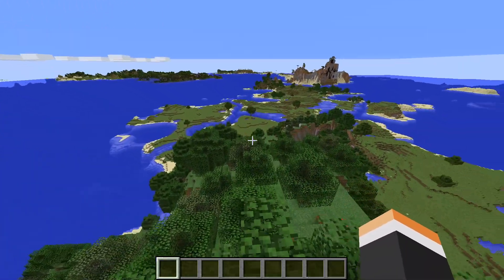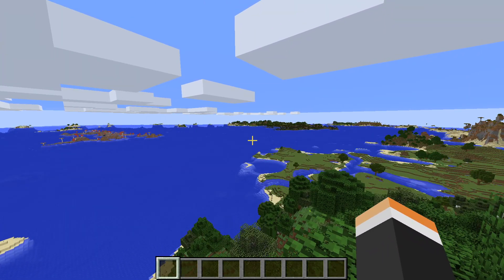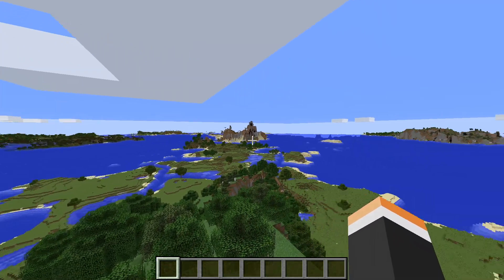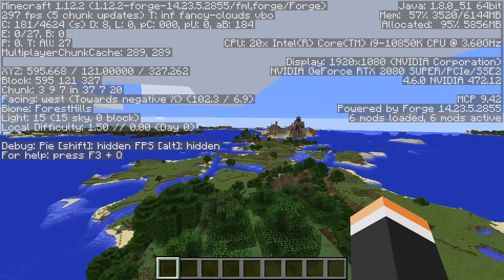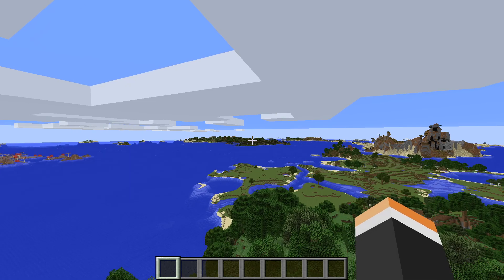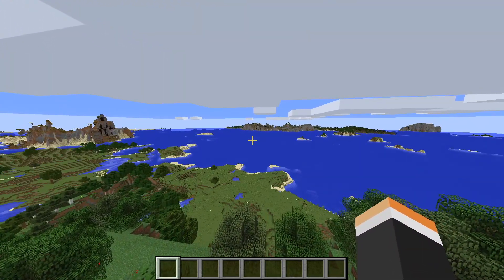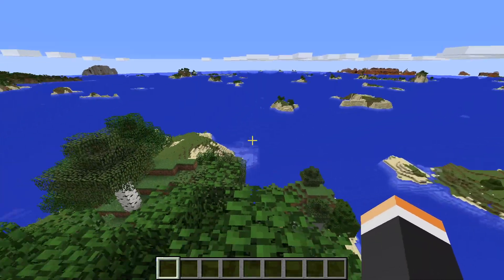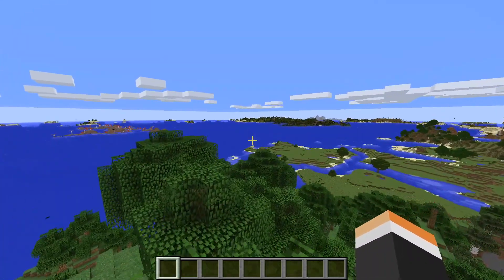This Mod will End Optifine and Sodium (Distant Horizons vs Optifine vs Sodium)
In todays short Minecraft FPS Mod Video I take a quick look at a minecraft mod I have reviewed before; FarPlaneTwo! This Minecraft Performance Mod gives you an unheard of performance boost allowing you to render insanely high render distances at almost no performance drawback in game. This Minecraft mod will end sodium and optifine once all of it's issues are ironed out!